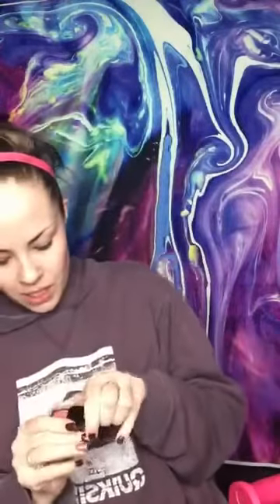January Kudos- Crushing on your kiss- powder to cream lipstick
This amazing lipstick is a powder to cream lip product that has a water technology that allows the product to turn to cream with light pressure and contact on the skin. Watch the video to see the magic happen!